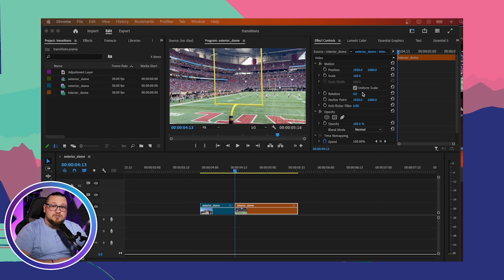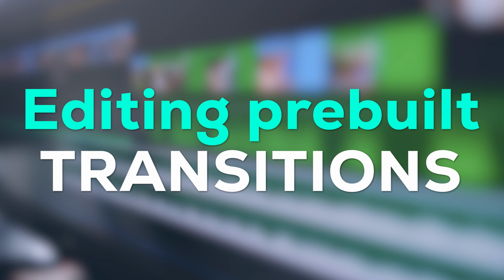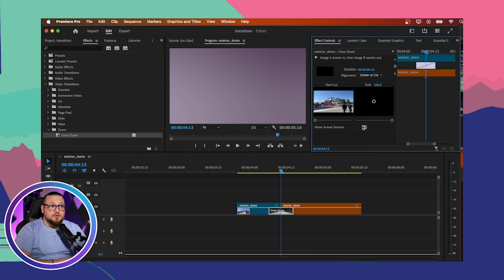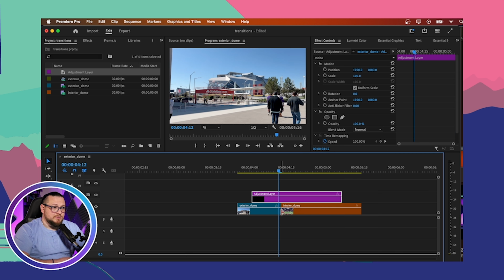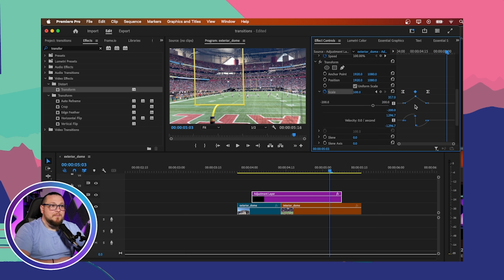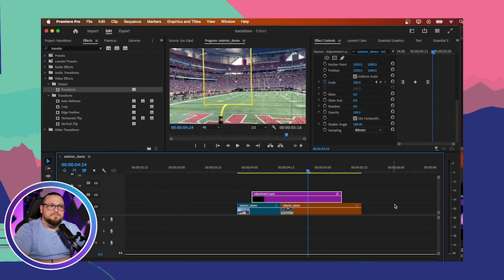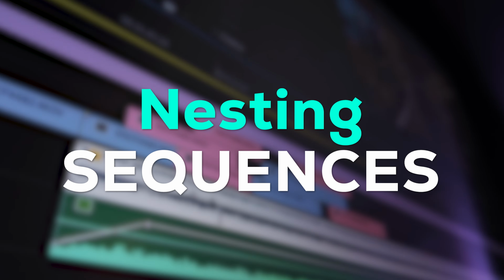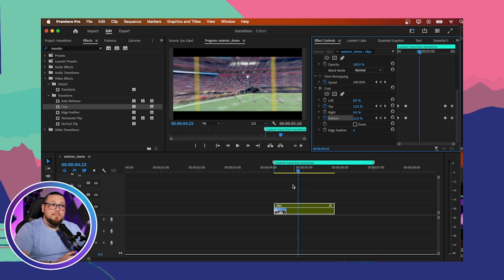Master Premiere Pro: 5 Expert Tips for Better Editing | Roy's Digital Workshop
Welcome to the second episode of "Roy's Digital Workshop!" As a professor and one half of the Pixel Pals, I'm excited to share more of my expertise with you. In this episode, we dive into five essential tips for mastering Adobe Premiere Pro. Whether you're a beginner or looking to refine your skills, these tips will help you edit like a pro.

🔔 Tips Covered in This Video:

Using Keyboard Shortcuts: Discover how keyboard shortcuts can dramatically speed up your editing process and boost productivity.
Editing Built-in Transitions: Learn how to edit and customize built-in transitions to make your cuts smoother and more professional.
Creating Custom Transitions: Unlock the power of custom transitions to add a unique touch to your videos.
Customizing Markers: Find out how to use and customize markers for better organization and efficiency in your editing workflow.
Nesting Sequences: Master the art of nesting sequences to streamline complex projects and simplify your timeline.

Follow Pixel Pals on Instagram and Twitter for updates and behind-the-scenes content.